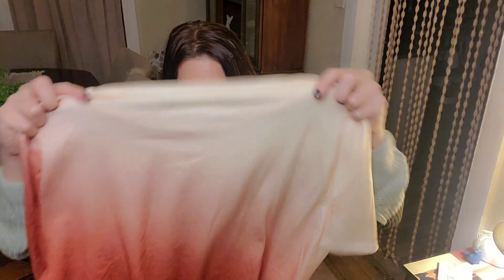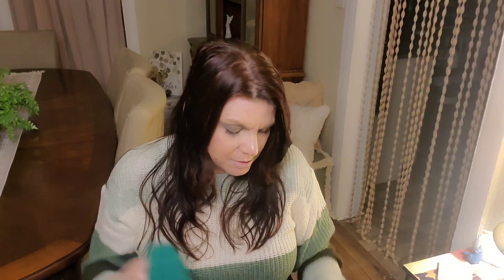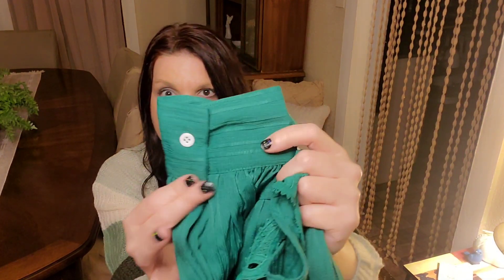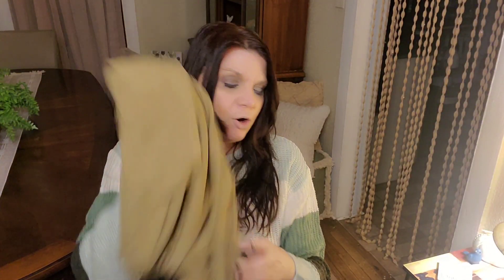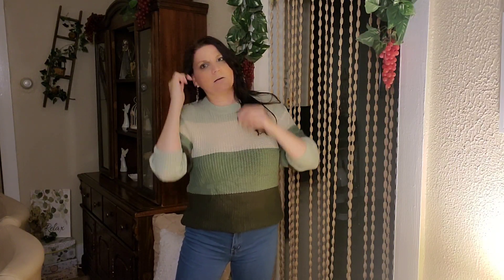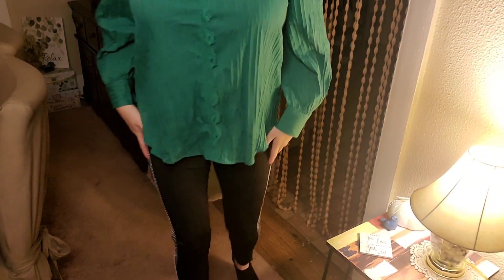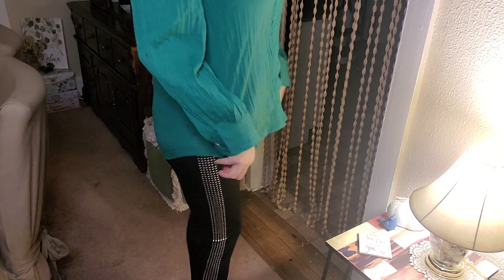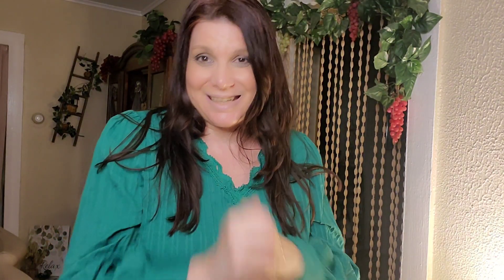TEMU TIME FALL HAUL AND TRY ON🍁🍂 2023 FALL OUTFIT IDEAS🌻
】to download the Temu app and search my code 【fav52464】to get an exclusive discount.
🔥It is all about having fun and expressing yourself!💃

Hello Friends!  I'm so happy that you are here.  Today I wanted to share how I styled these pieces.  Let me know your thoughts.

My Stats:
5' 5 3/4"
36DD bra
33" Waist
38 hip

Product Links:
Solid Side Rhinestone Skinny Pants, Elegant Pants For Spring & Fall, Women's Clothing Size Large  $9.99

Contrast Lace Striped Blouse, Casual Solid V Neck Long Sleeve Blouse, Women's Clothing Size XXL $8.49

Letter Print Crew Neck T-Shirt, Casual Short Sleeve T-Shirt For Spring & Summer, Women's Clothing Size XL $6.09

Solid Open Front Cardigan, Casual Versatile Long Sleeve Cardigan, Women's Clothing Size Large $9.99

Striped Pattern Knitwear Tops, Crew Neck Long Sleeve Pullover Sweaters, Color Block Shirts, Women's Clothing Size Large $11.99

You guys are very special to me. If you have any prayer requests, please let me know in the comments or dm me on instagram and I will be happy to agree with you in prayer for your needs.

The music in the video is used by permission from "Videoshop Pro" editing software.